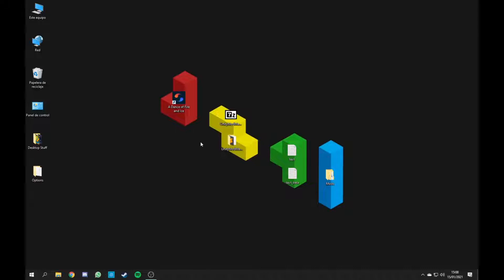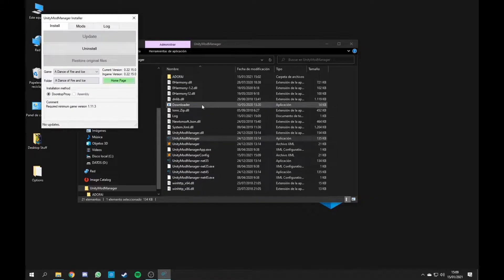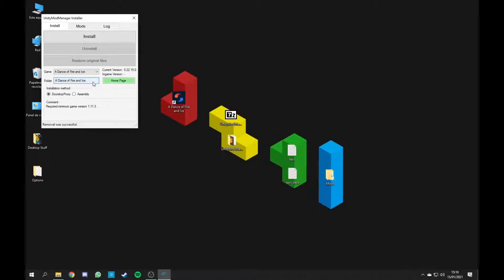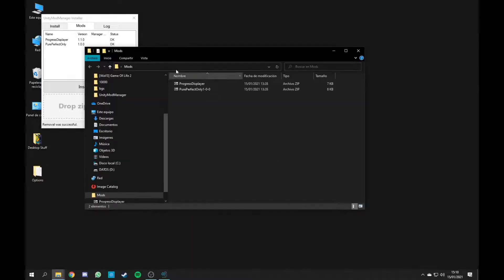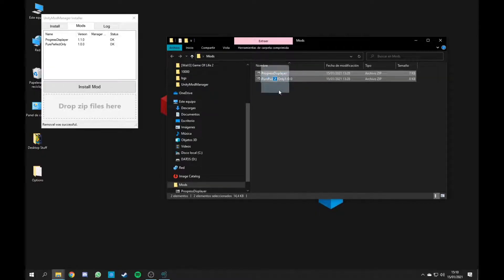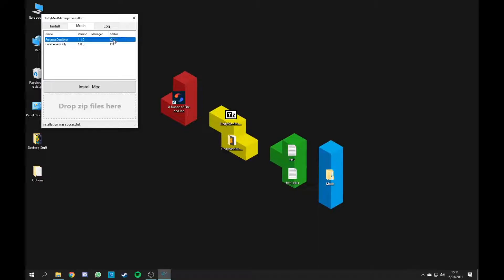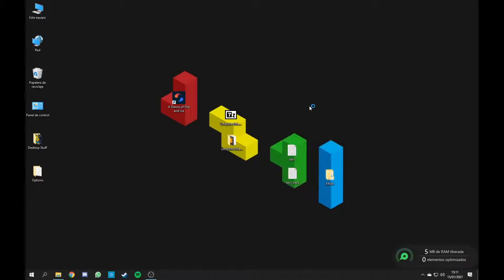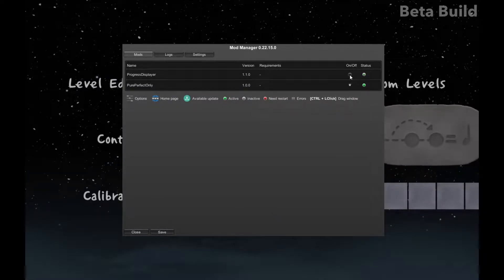ADOFAI Mods Installation Guide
IF YOU'RE HAVING TROUBLE JOIN THE ADOFAI.GG DISCORD AND ASK FOR SUPPORT THERE
You can also find up-to-date mods on it

You may also find older or unsupported mods in the old ADOFAI Modding Discord

First of all, huge thanks to Strode for providing me with the guide in Korean and helping me with any issues I had while downloading the mods and thanks to CrackThrough for letting me use their mods on the video.

MODS
Go to the ADOFAI.gg Community server linked above to find all the mods in their most recent version.
All mods currently available are on 모드-공지-mod-announcements

GUIDE
1. Download and extract Unity Mod Manager

2. Installing the mods
Open UnityModManager

3. On the "Install" tab, click on "Folder" and choose C:\Program Files (x86)\Steam\steamapps\common\A Dance of Fire and Ice

4. On the "Mods" tab, drag and drop the mods you want to install

5. On the "Install" tab, click on "Install". After that go to the "Mods" tab and check if the status is set to OK on the mods you've installed. If it isn't, right click and click on Install

6. The installation is done, open ADOFAI and if everything's okay, the Mod Manager should pop up showcasing the mods you've installed. To reopen this tab you can do "Ctrl + F10"